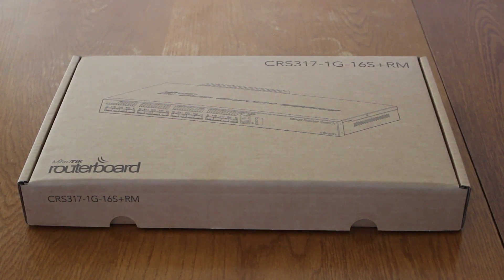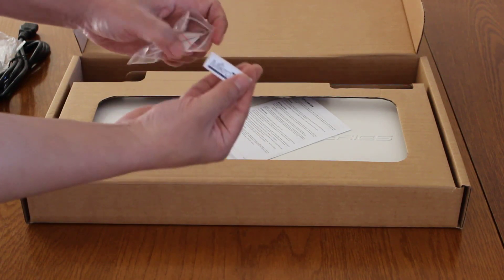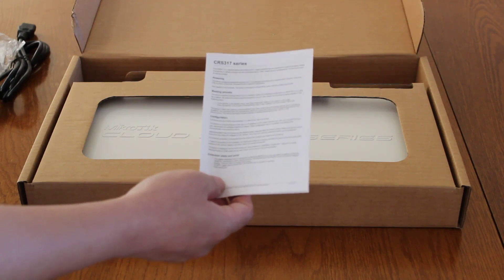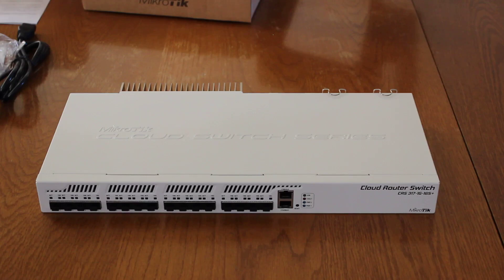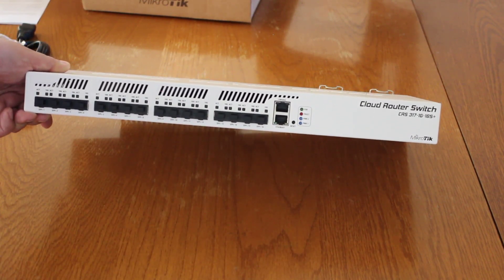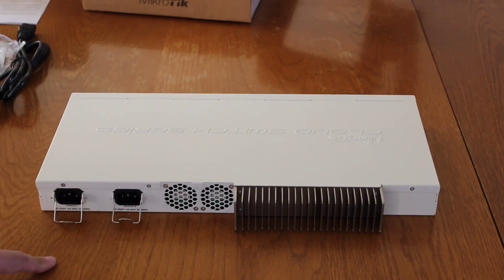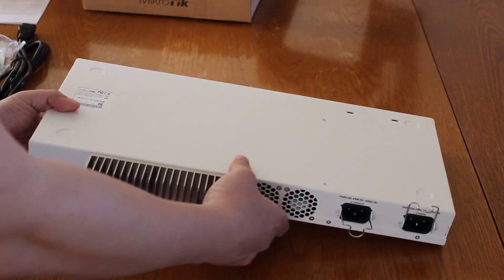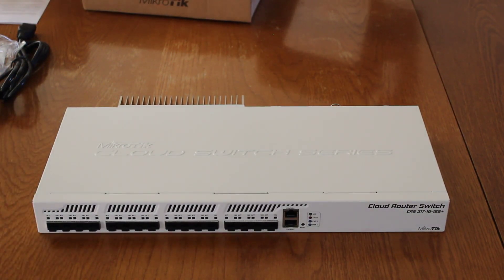Unboxing Mikrotik CRS317 CRS317-1G-16S+RM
Unboxing of Mikrotik CRS317-1G-16S+RM, 16 SFP+ 10GbE ethernet switch.

You can buy this Mikrotik switch: